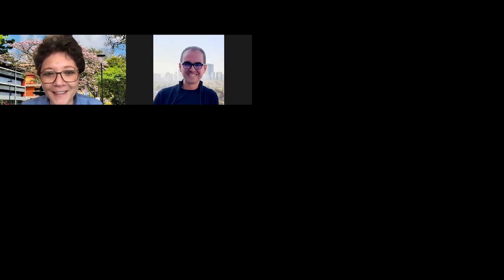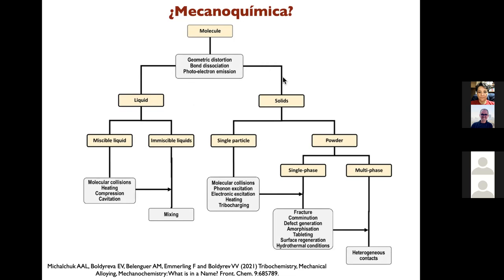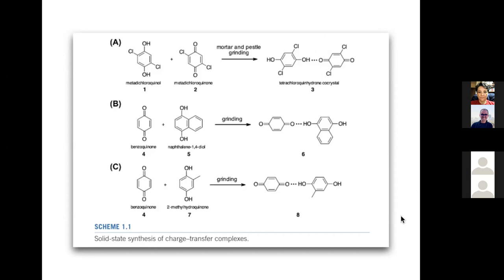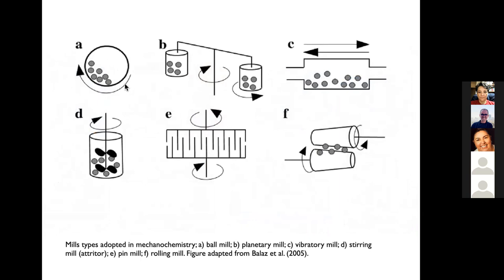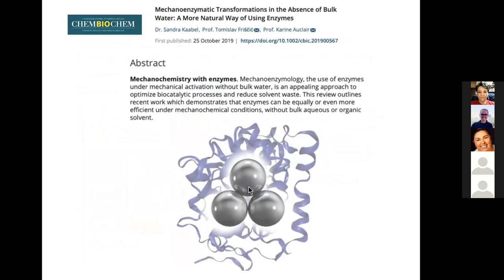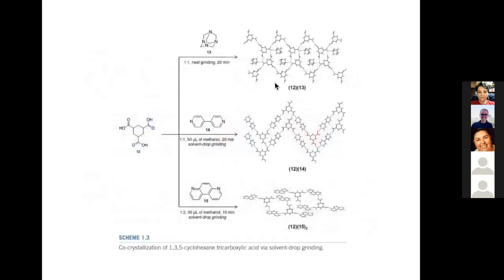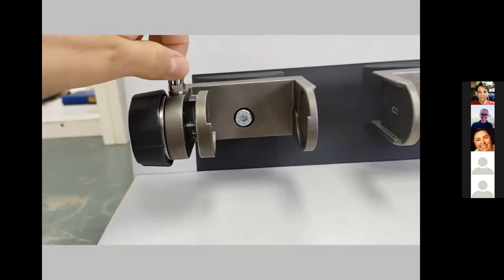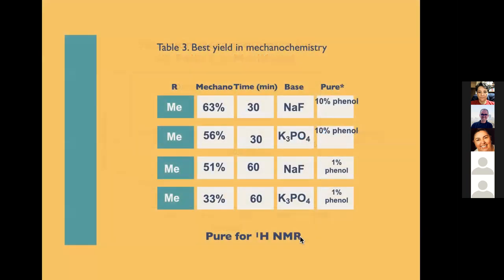XVII Café Virtual (Alice Pérez Sánchez)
Título de la charla: "Mecanoquímica y sus aplicaciones"
Expositor: Dra. Alice Pérez Sánchez (Catedrática de Química Orgánica en la Universidad de Costa Rica)